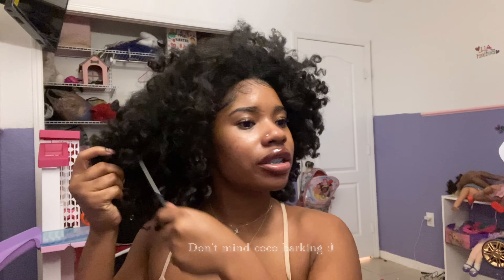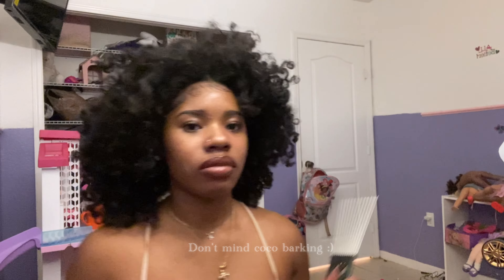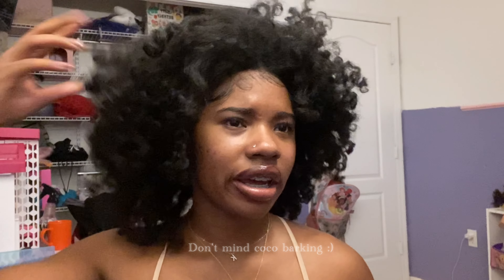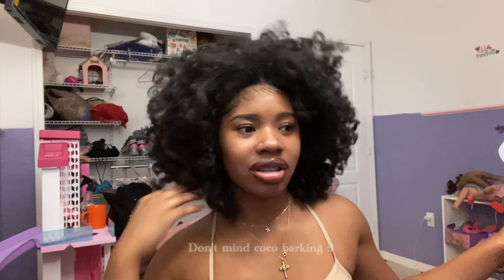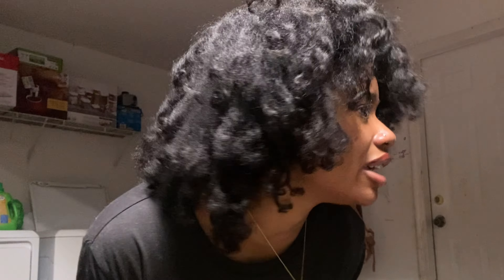Twist N Curl On Blown Out Hair Vlog ⭐️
Hola :) In this video, we tried a twist and curl on my blown out natural hair using perm rods. I think this is my favorite style to do now :) I feel like you should really give this style a try!